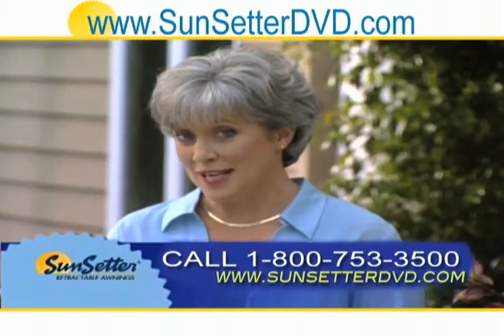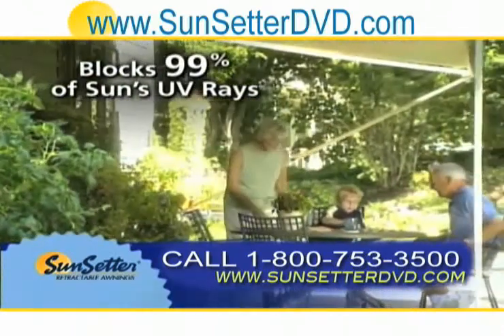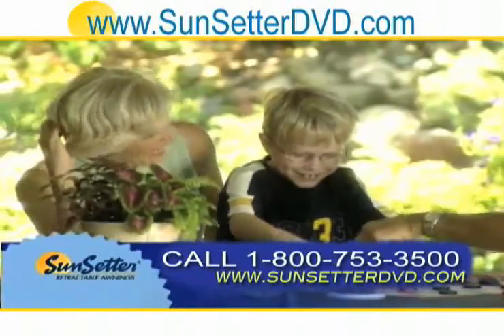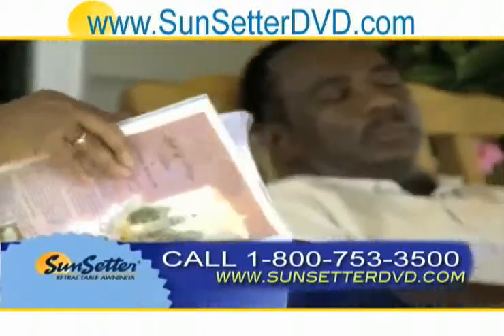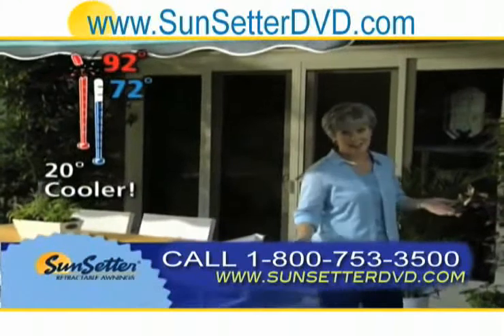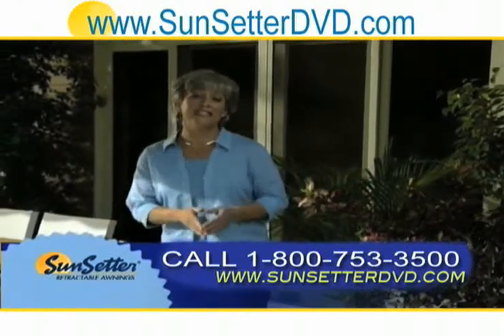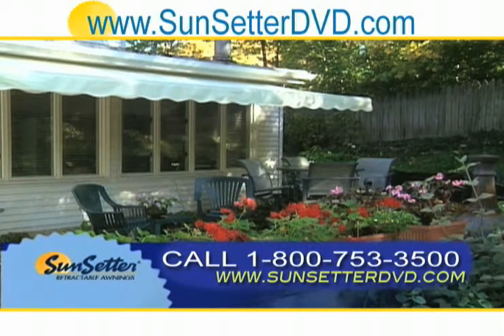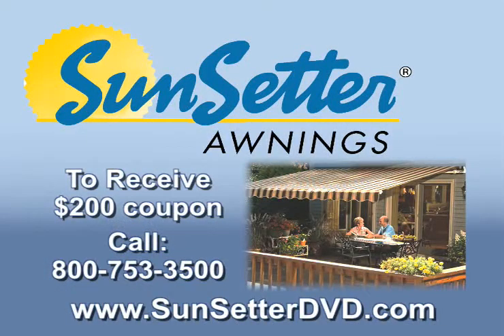New Hampshire Fabric Home Canopies Sun Setter Screen Porch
Get 200 off any of our retractable awnings- Act Now! Our awnings beat the New Hampshire heat, but what about those pesky insects? Check out the Sun Setter screen porch! There are no better deals to beat the heat this summer. With a rugged, lightweight aluminum frame, our fabric home canopies are easy to install and provide a perfect canopy for your New Hampshire patio!